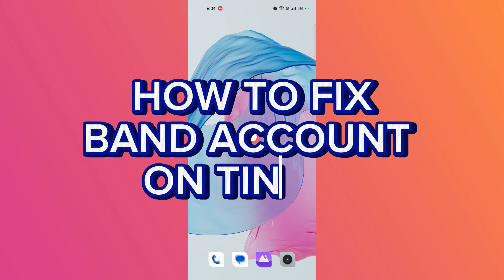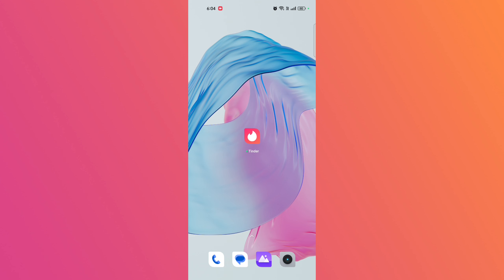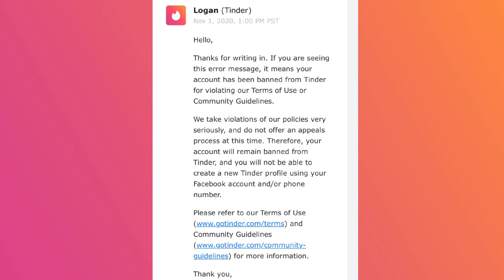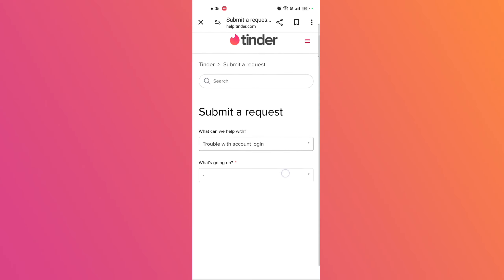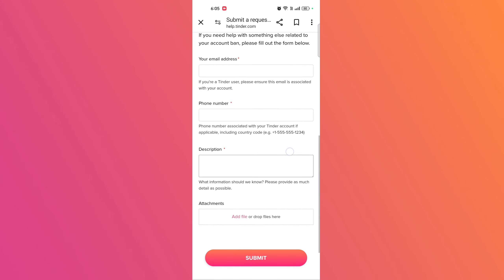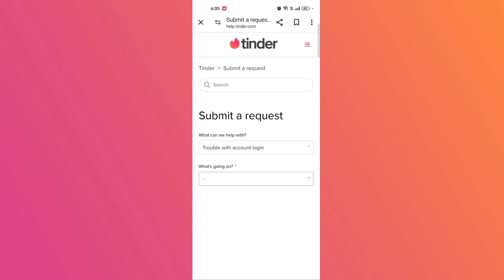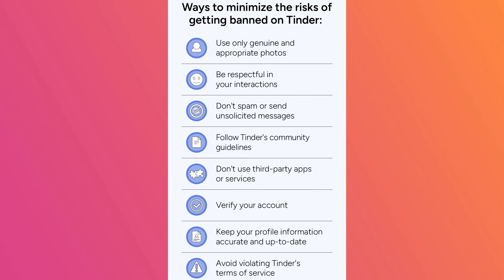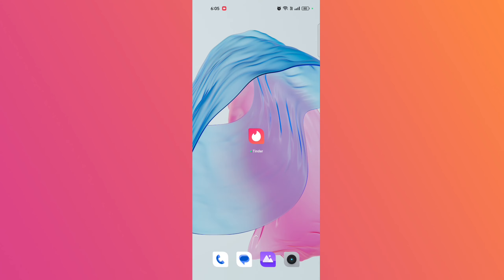Fix Tinder account banned: How to fix Tinder ban account 2024?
"Learn how to fix a banned Tinder account with our comprehensive guide.

 Follow step-by-step instructions to appeal your ban, recover your account, and ensure compliance with Tinder's guidelines. Stay informed with the latest tips and strategies for maintaining a secure and active profile."